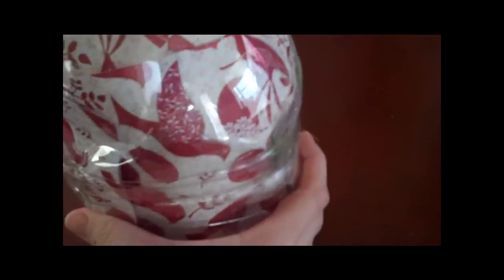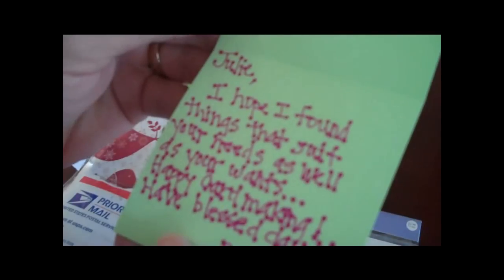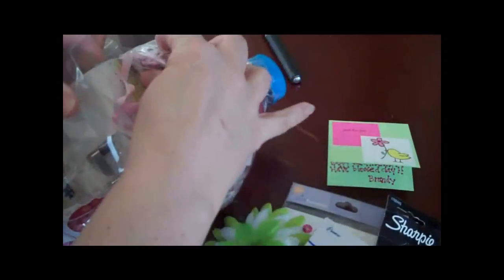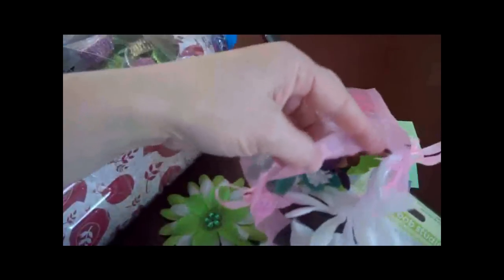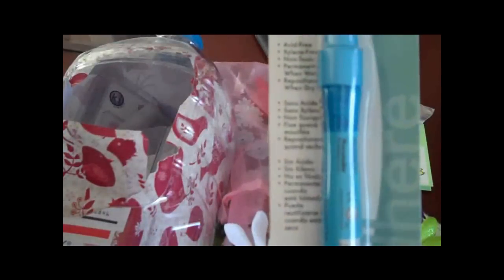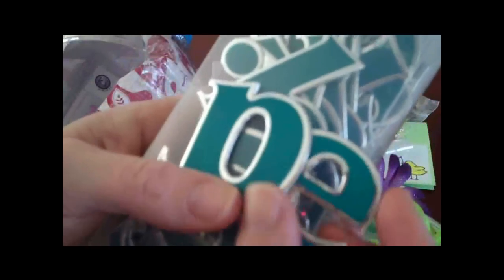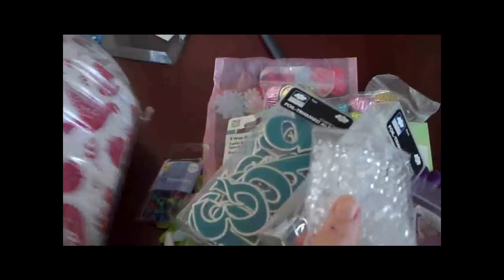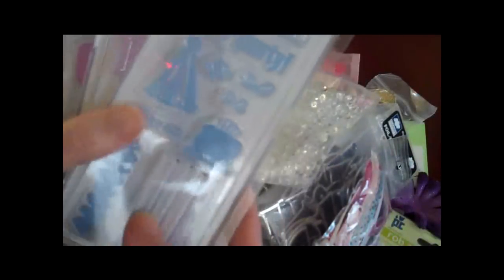Bottle Swap with Brandy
This is the bottle swap that Brandy from Penbrandy1 and I exchanged from the bottle swap that Yoliebean coordinated. Enjoy! XOXO, Julie. :0)